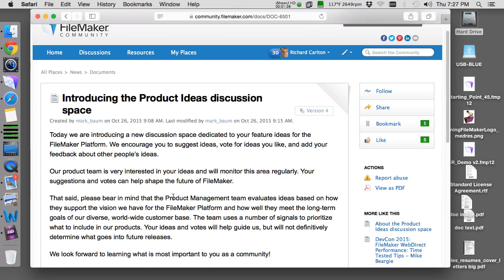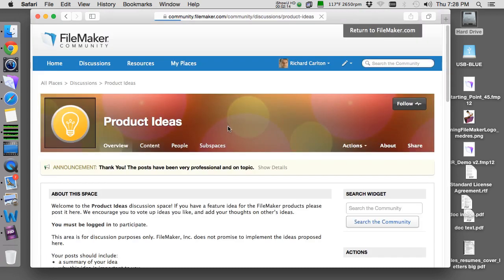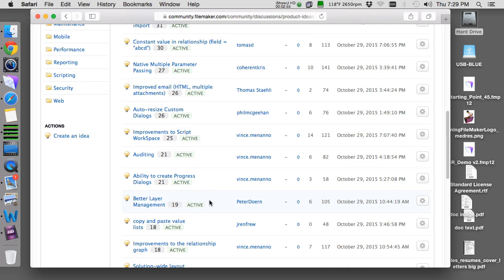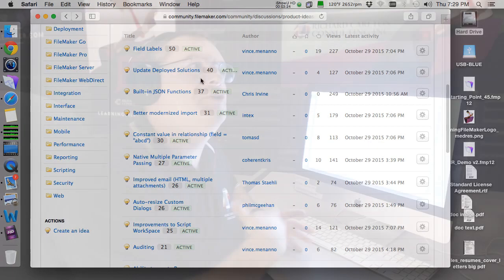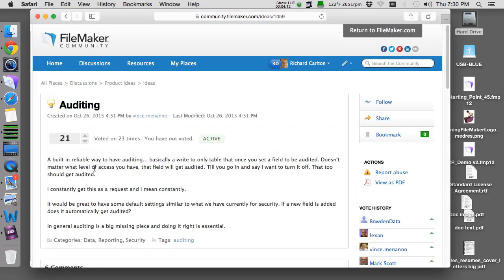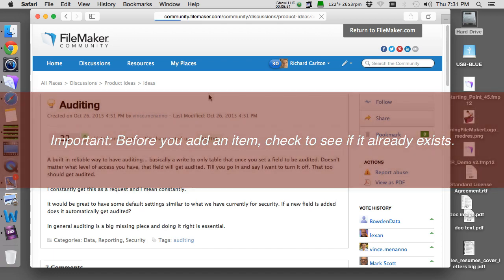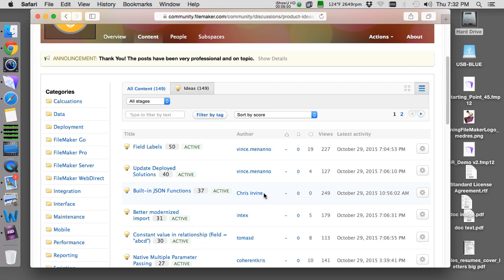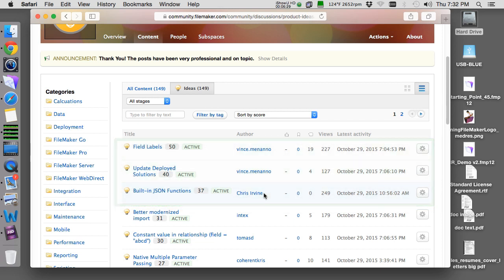Tell FMI...what you want added to FileMaker | Free FileMaker 14 Videos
***Free FileMaker 14 Training Videos***

FMI has a new web feature for developers to submit and vote for future product features.

FileMaker Pro 14 Video Training Course All New Updates

Filemaker 14 Video Course